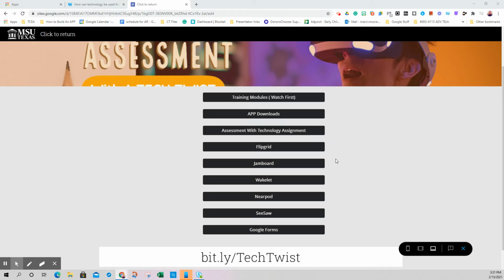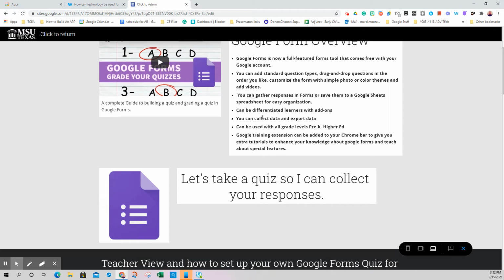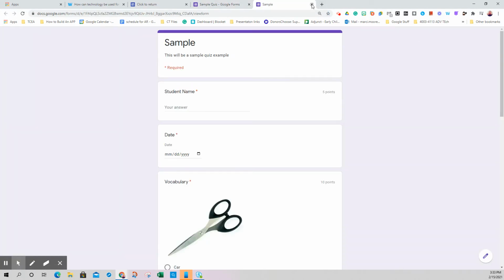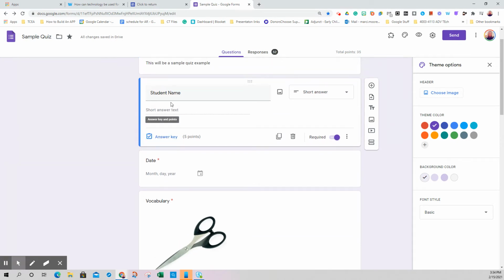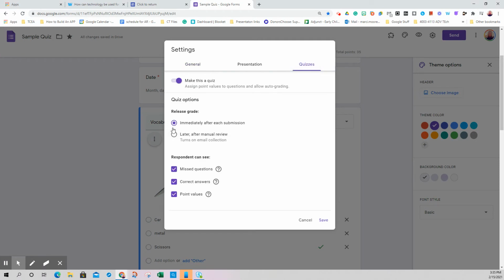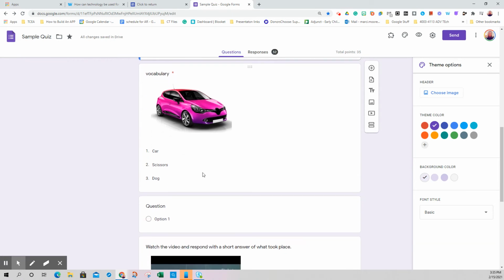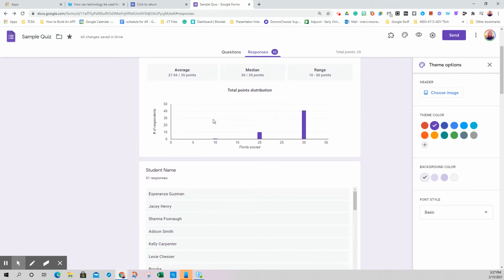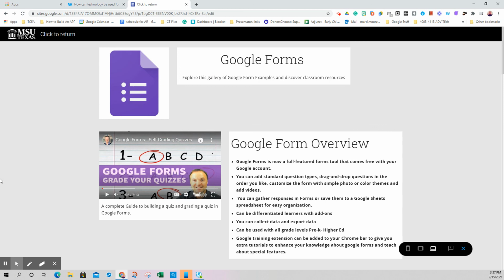Google Forms Module